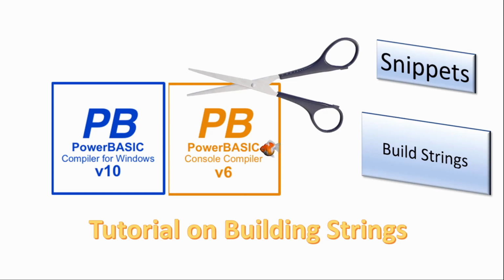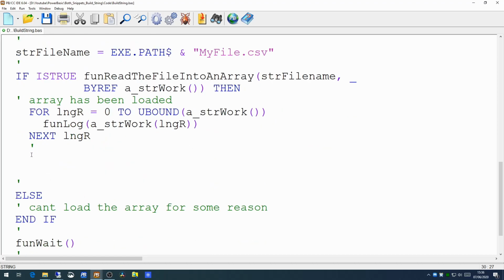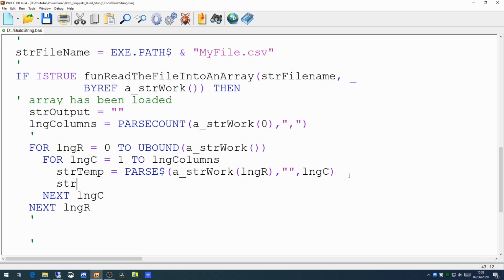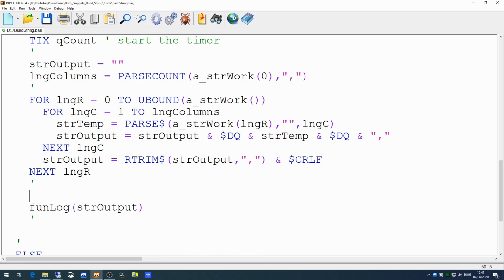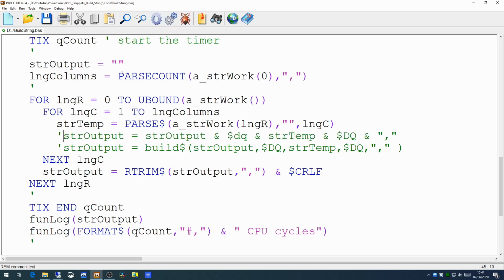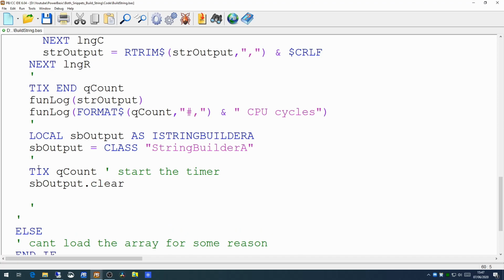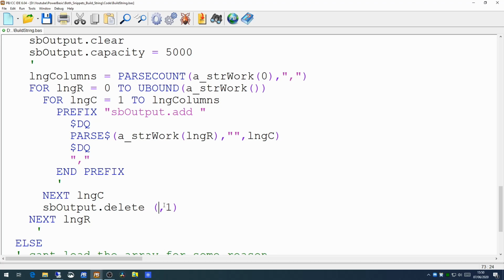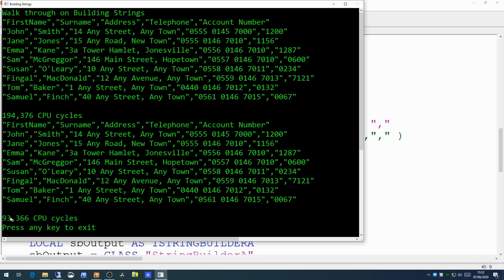PowerBasic Snippets - Tutorial on Building Strings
In this series of short videos, which are aimed at those who have never coded in PowerBasic before, I focus on one element of the language - today it's building strings in your application.